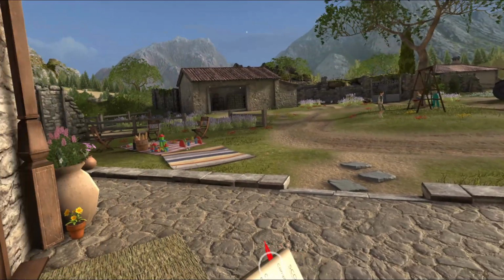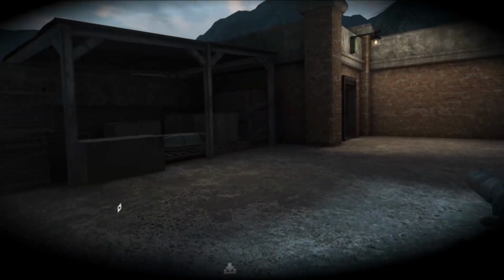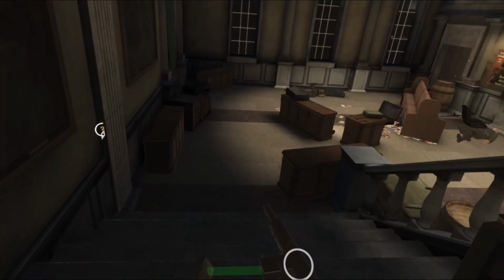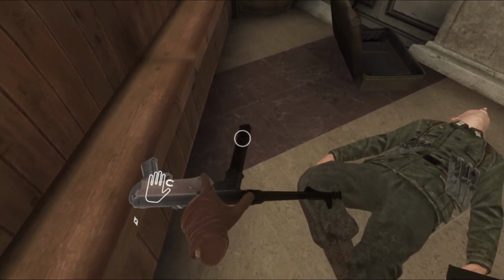Sniper Elite VR is Just Okay, but Also Really Awesome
Sniper Elite VR is a pretty good VR game. Here is my full review of the game, covering everything from game mechanics to the storyline.

► Sanlaki 3D Printed Gunstock (Etsy)

🔴 LIVE on YouTube every Monday & Friday at 2 P.M. PST and other days when possible.

⏱ TIMESTAMPS ⏱
0:00 - First Thoughts
4:15 - Story and Lore
5:25 - Mechanics and Immersion
6:22 - Length and Replayability
7:14 - Graphics and Art
8:01 - Challenge and Fun
8:58 - Conclusion